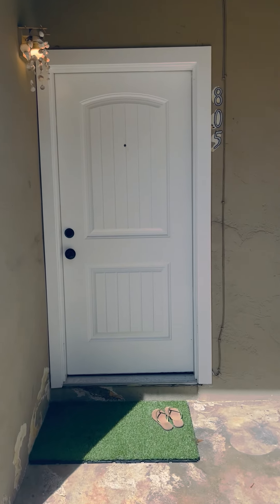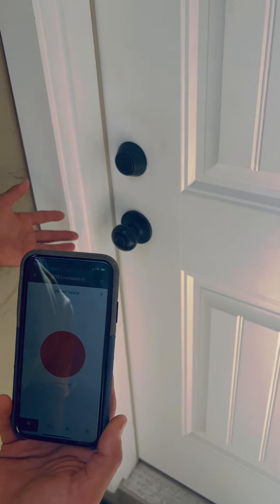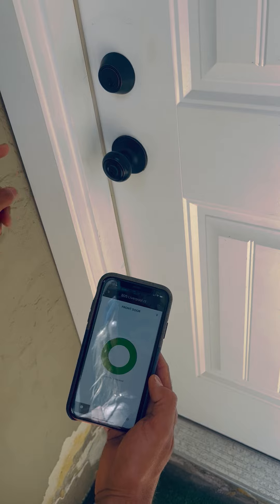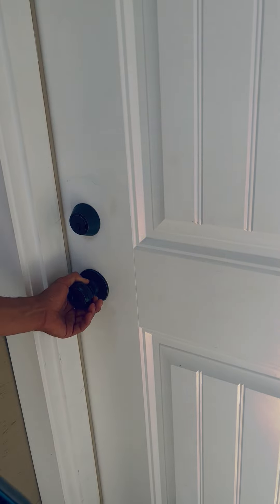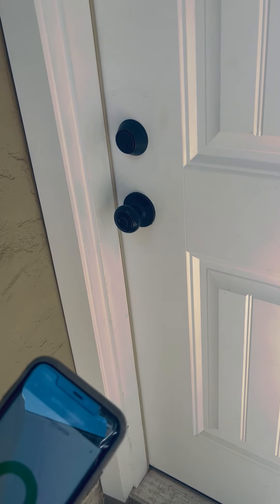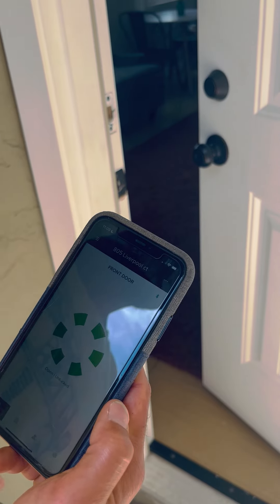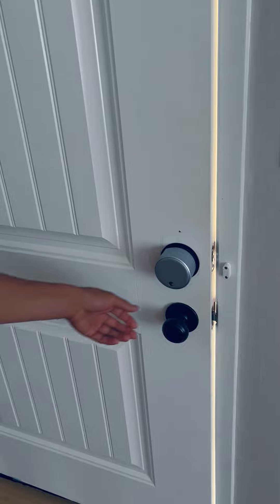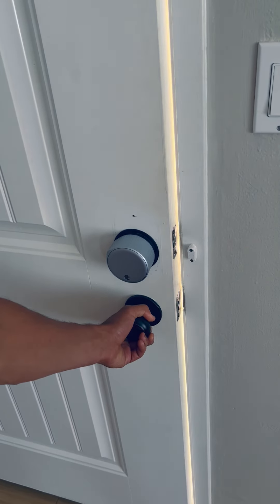How to Use a Digital August Lock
This is a video showing directions of how to use a August digital lock.

Instructions to OPEN/UNLOCK the Door:
1. Download August App
2. Pull door handle towards you to ensure proper contact (latch egaged)
3. Open App and press RED CIRCLE
4. Listen for gears to turn
5. CIRCLE will turn from RED to GREEN. DOOR is now UNLOCKED.
6. Turn door handle and push open door when GREEN circle appears on screen.

Instructions to CLOSE/LOCK the Door:
1. Close door and pull door handle towards you to ensure proper contact (Latch engaged)
2. Open the August App.
3. Press GREEN CIRCLE and listen for gears to turn.
4. GREEN CIRCLE will TURN from GREEN to RED
5. Door is now LOCKED.